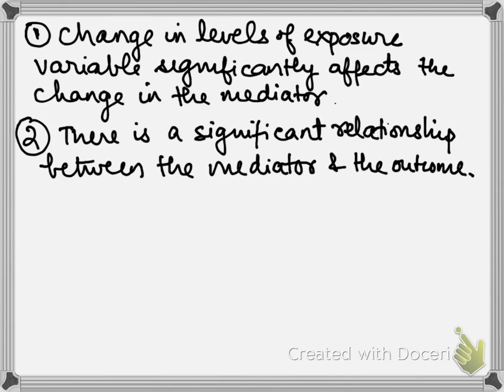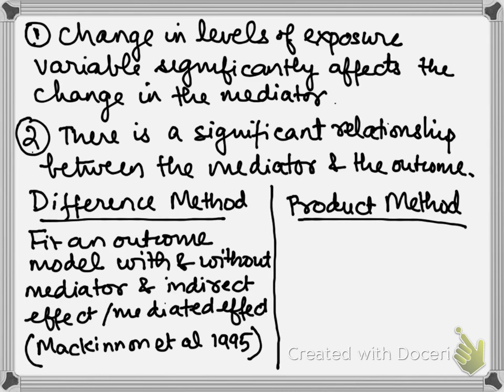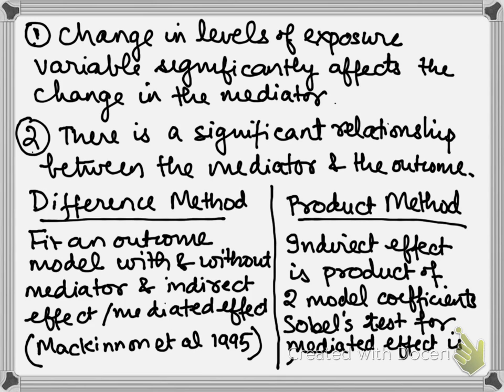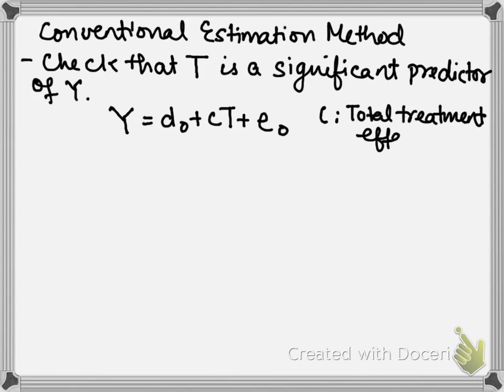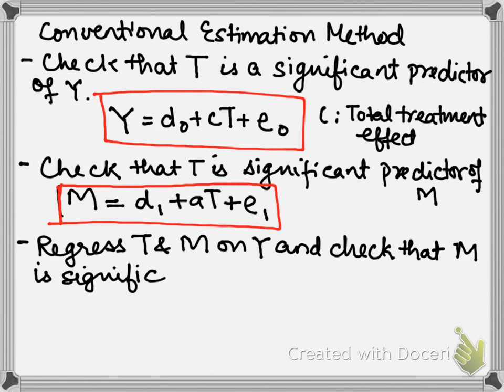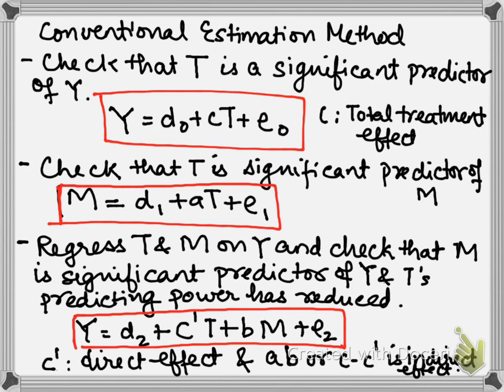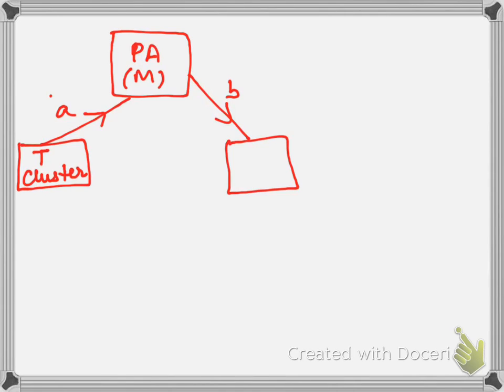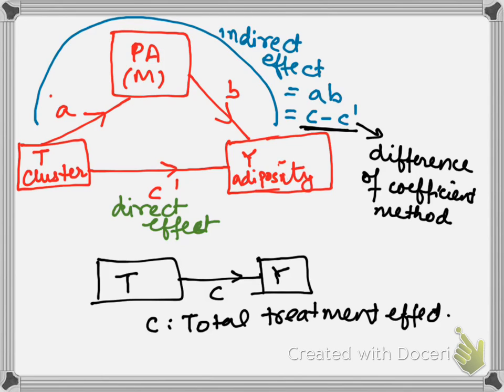Mediation Analysis part3